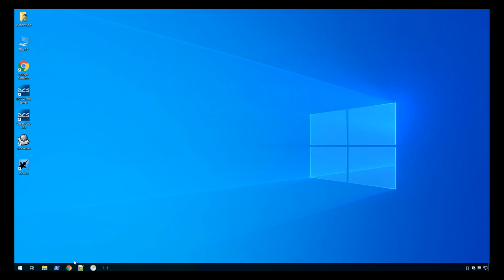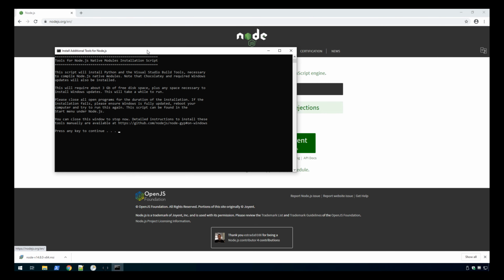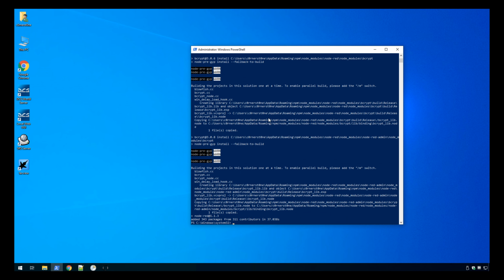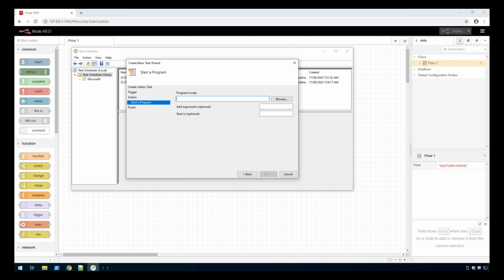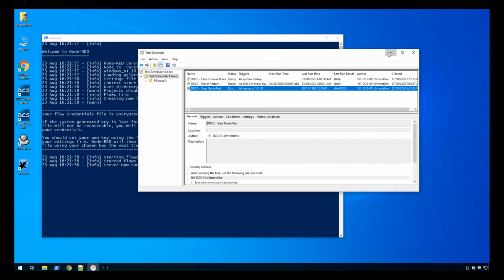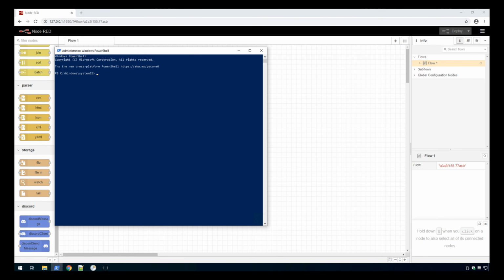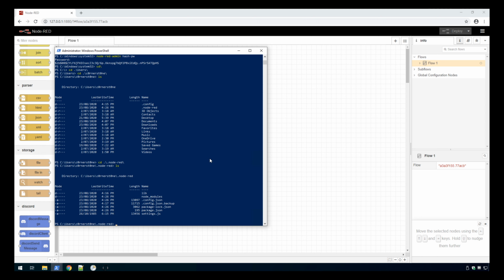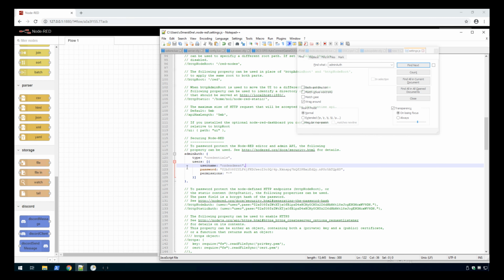Installing DDC2 - Video #4 - Node-Red Installation and Setup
0:00 Intro
0:08 Agenda
0:31 Node.js Download and Installation
2:19 Node-Red Installation
3:42 Node-Red Startup Scheduled Task
5:45 Install Node-Red Discord Nodes
6:30 Install Node-Red Authentication (Optional)
9:37 DDC2 Video #4 Close out

Node.js Installation Check
Command:: node --version; npm --version

Install Node-Red
Command:: npm install -g --unsafe-perm node-red

Run Node-Red
Command:: node-red

Node-Red Startup Scheduled Task
Program:: C:\Windows\System32\WindowsPowerShell\v1.0\powershell.exe
Arguments:: -WindowStyle Minimized -File "C:\Users\yourUserNameHere\AppData\Roaming\npm\node-red.ps1"

Node-Red Discord Node Install
Search:: node-red-contrib-discord

Node-Red Authentication Installation
Command:: npm install -g node-red-admin

Node-Red Authentication Generate Hash
Command:: node-red-admin hash-pw

Node-Red Discord Contrib
Thanks to the AEF 161 SQN Community for content accuracy review